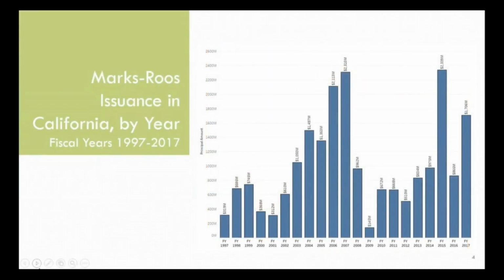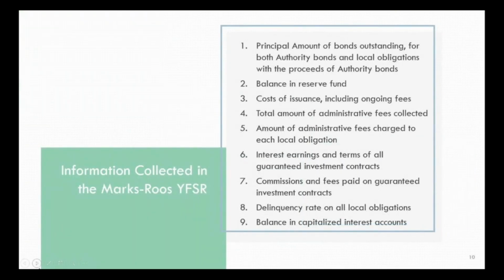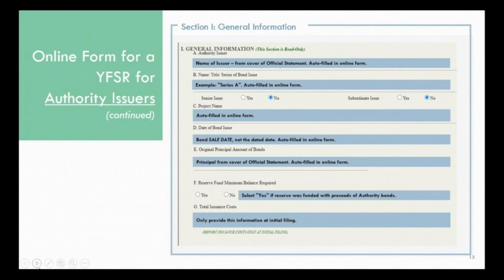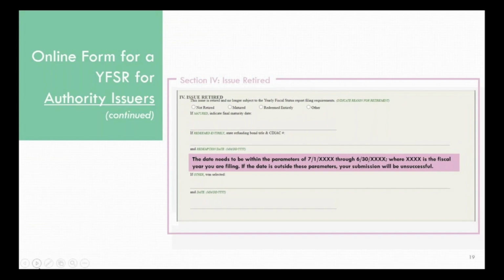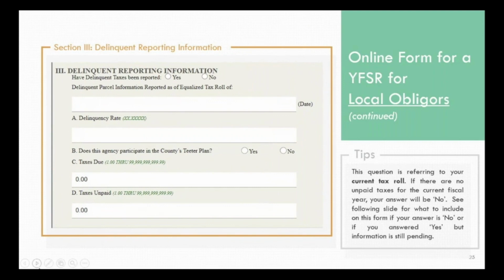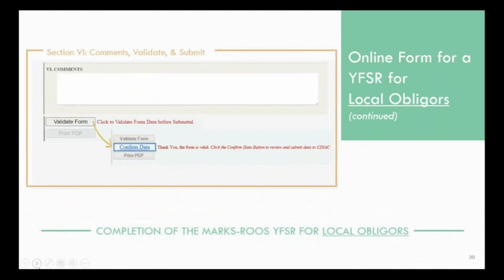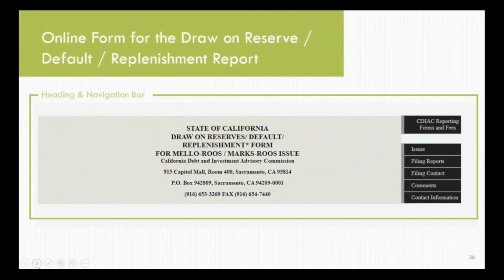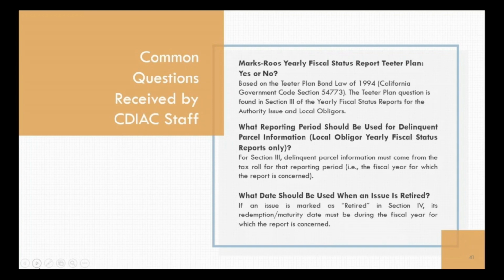2020 Webinar: Steps for Filing Your Marks Roos Yearly Fiscal Status Report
With the annual statutory deadline approaching on October 30th, the California Debt and Investment Advisory Commission (CDIAC) offers filers a step-by-step walkthrough of submitting the Marks-Roos Yearly Fiscal Status Report through its online platform. The webinar will provide tips and tools helpful to both new and experienced filers and also address frequently asked questions that CDIAC has received regarding this report.

Original Airing: August 27, 2020

Speakers:
Tara Dunn, Manager, Technical Assistance Section, CDIAC
Nova Edwards, Manager of Data Collection and Analysis, CDIAC